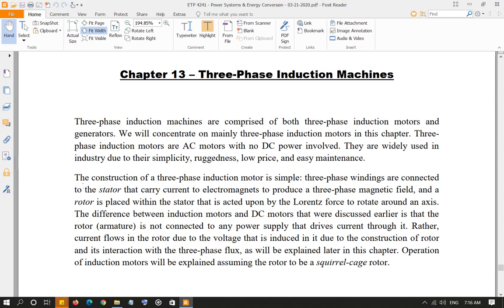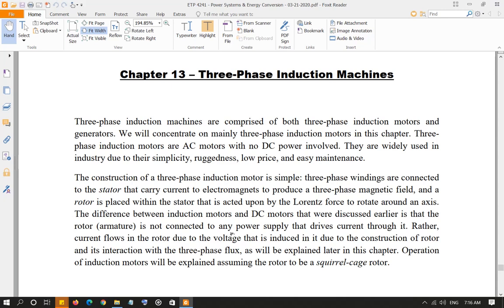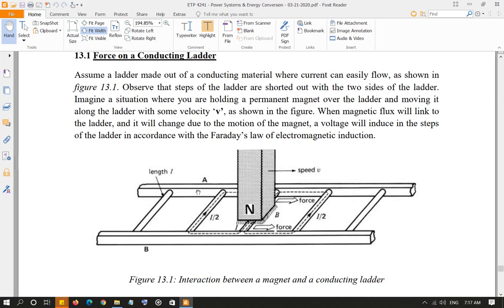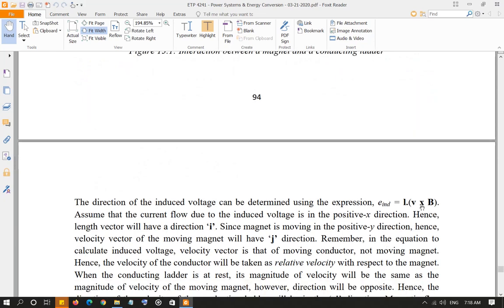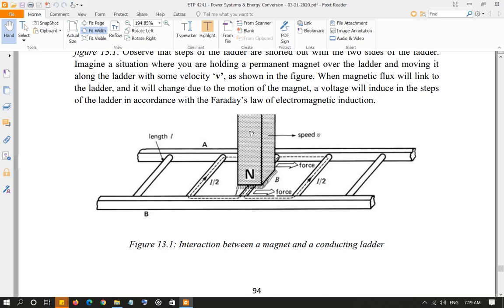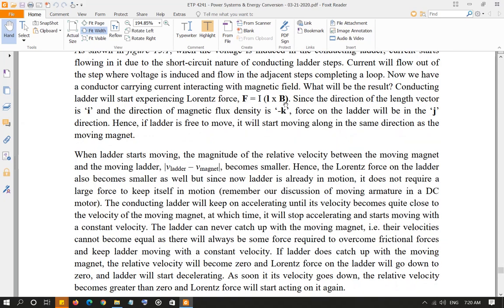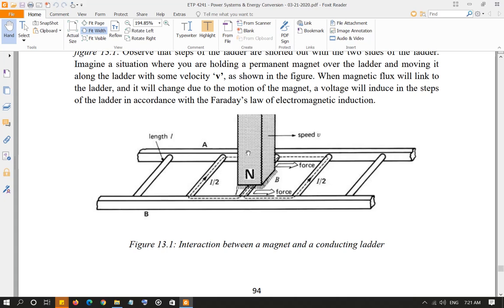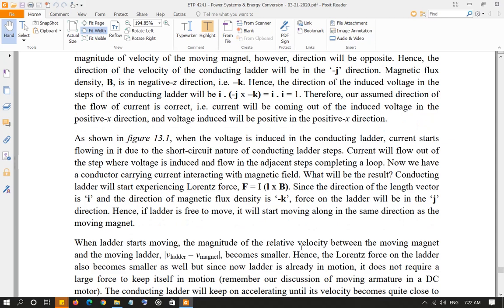Power Systems - Chapter 13 - Induction Motors - Part I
This video is specifically for ETP4241 - Power Systems and Energy Conversion, a course offered as part of the BS ECET program at Valencia College, Orlando.

Basic idea behind movement of a confuting ladder with changing electric flux is discussed here.